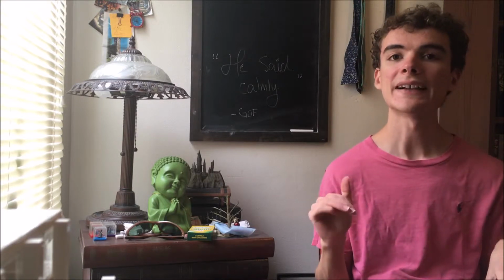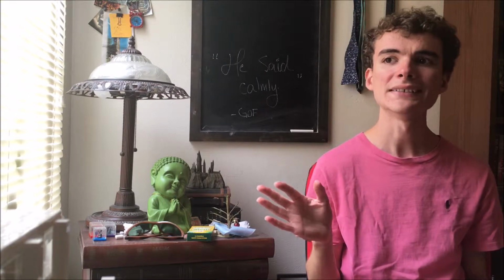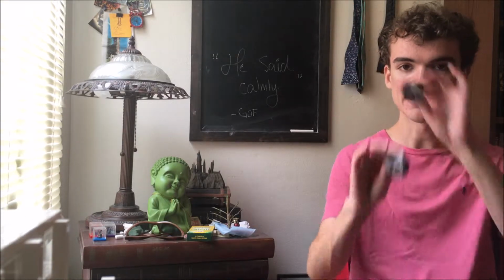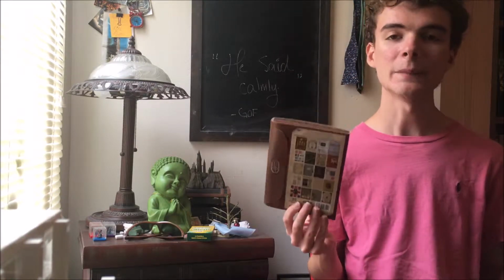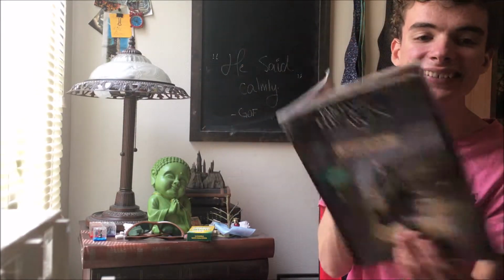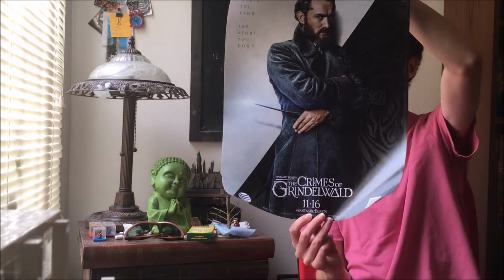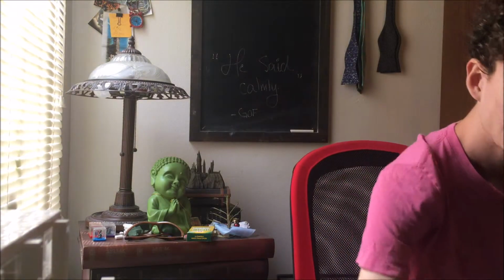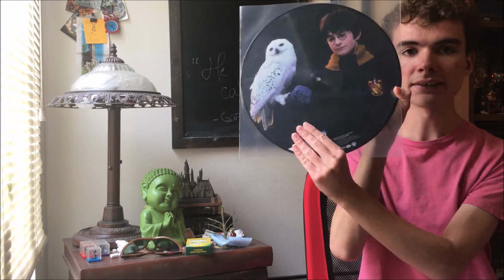Harry Potter Haul 2019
Hello! Sorry for my absence. but I hope you'll enjoy this nonetheless. I'd been feeling down, so I seem really mellow.